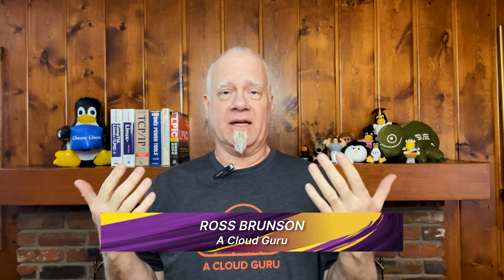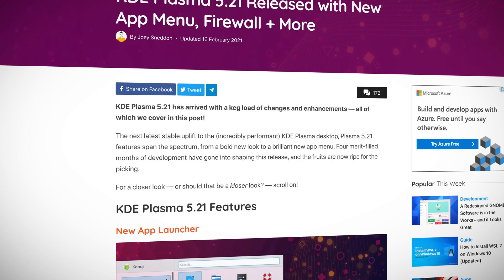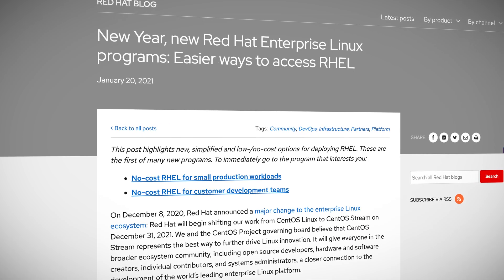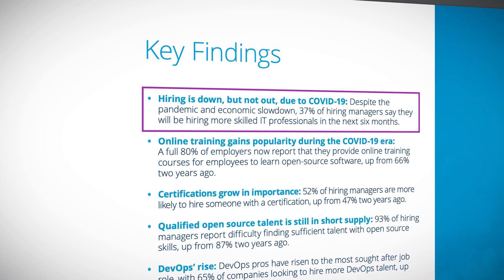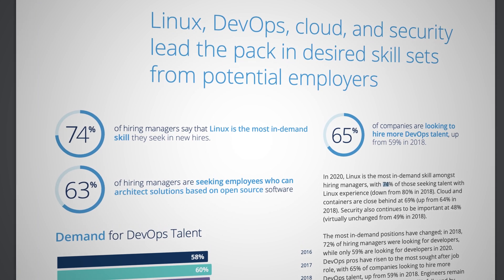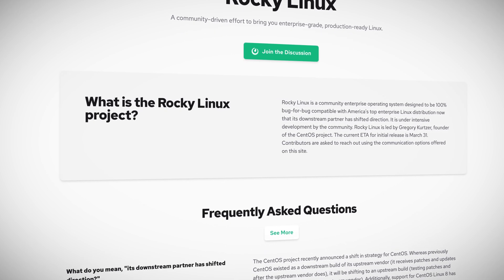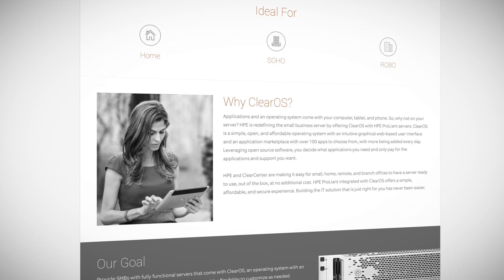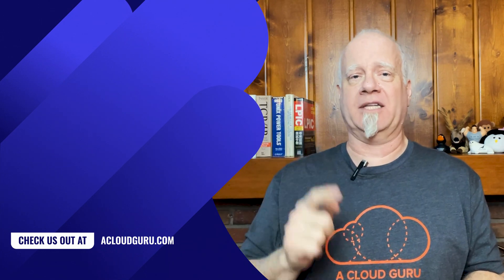Linux This Month - The future of CentOS, and Linux on Mars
Welcome to another month of Linux news. This time on Linux This Month we cover the future of CentOS, and celebrate Linux on Mars! Finally, for those studying for a Linux certification or considering one, a recent report indicates Linux skills and certificates are in demand.

0:00 - Introduction
0:25 - Linux on Mars
0:56 - Plasma 5.21
1:32 - New Red Hat Enterprise programs
2:19 - Linux skills in demand
3:57 - CentOS alternatives